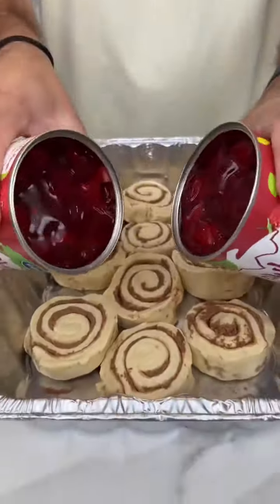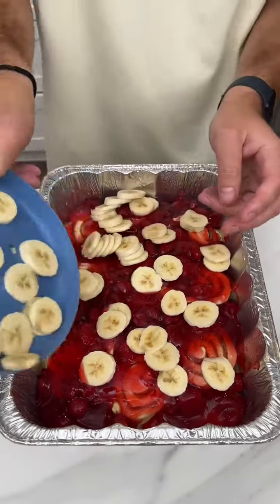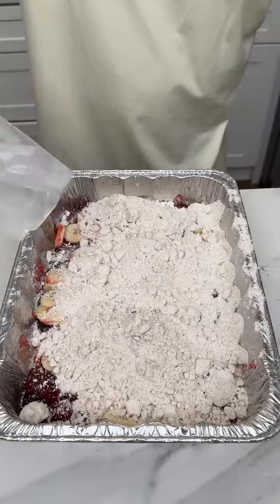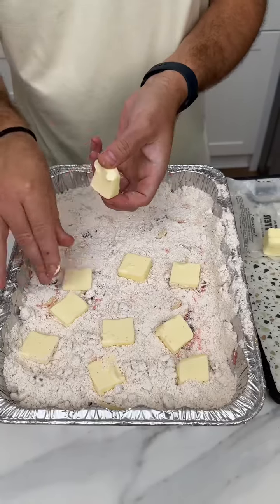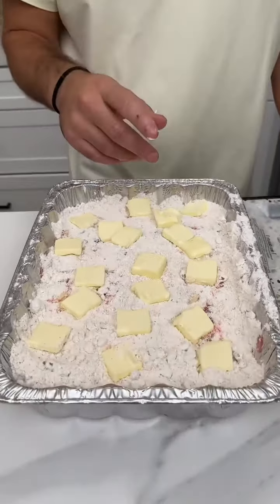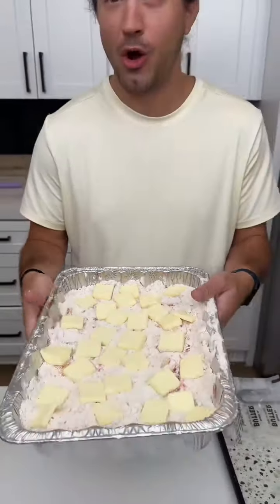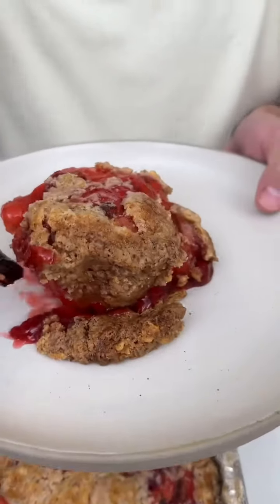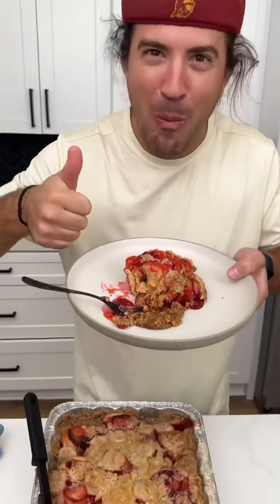easy all in one dessert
I make an easy strawberry cinnamon roll dessert cake all in one pan